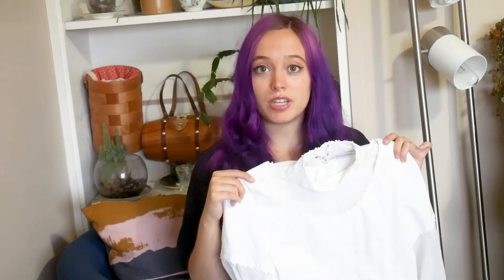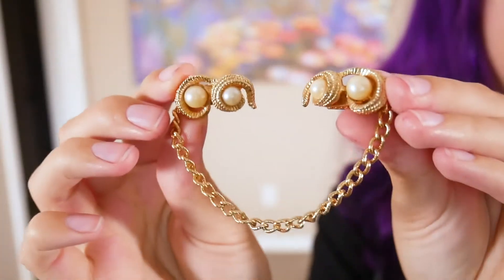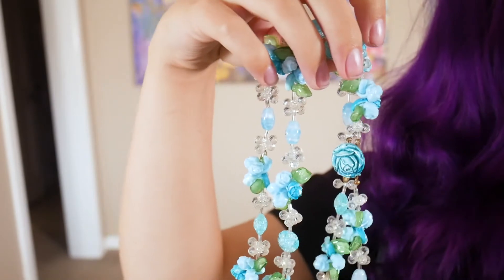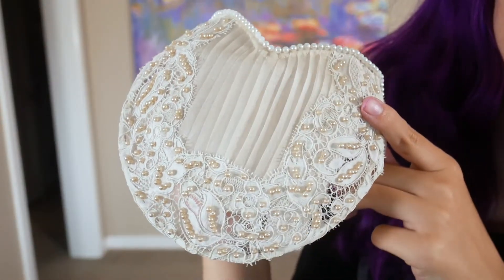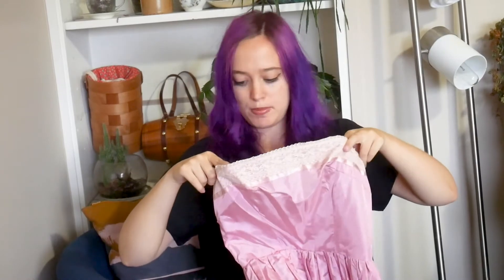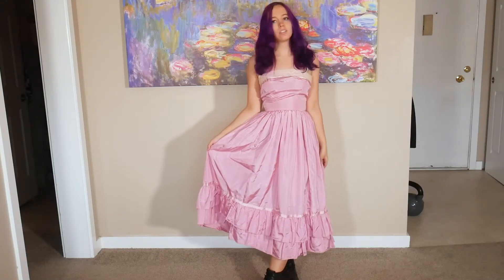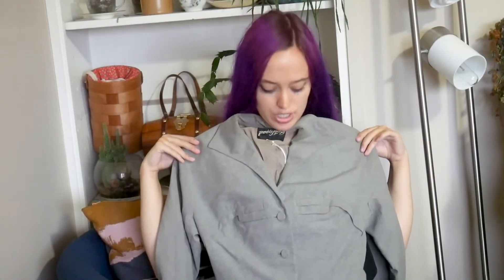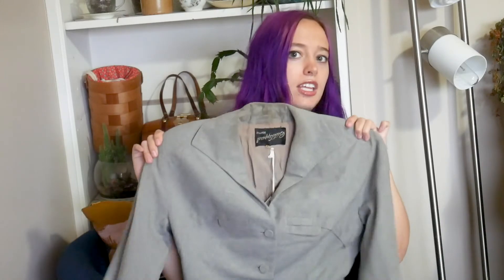I bought a vintage wedding dress?!?!? | Vintage Haul + Try On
I bought a bunch of random vintage goodies, what else is new? This haul features some 1950's jewelry pieces, a couple 1940's suits, a bunch of vintage undergarments, and a 1970's  wedding dress. I am very excited about all these pieces!

Lucky's:
They have three different instagrams and two Etsy shops and they sell clothes on all of those accounts:

Hello!

I'm Haley, a Vintage lover from Seattle. I enjoy thrifting, vintage style, fashion, makeup, coloring my hair wild colors, sewing, and crafting. I post vintage related content such as thrifting, sewing, DIYs, and whatever else I come up with.

-Haley